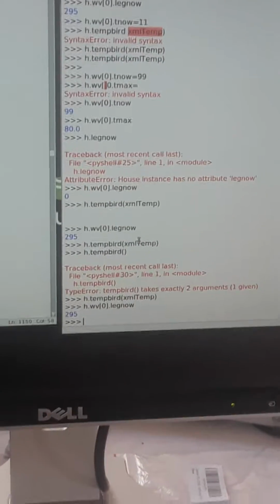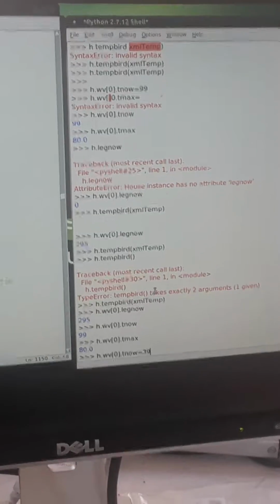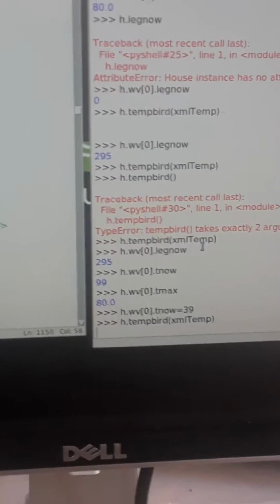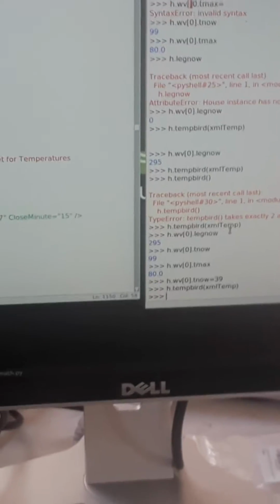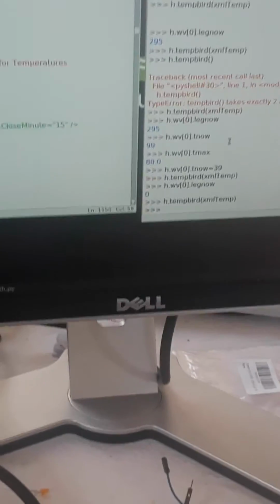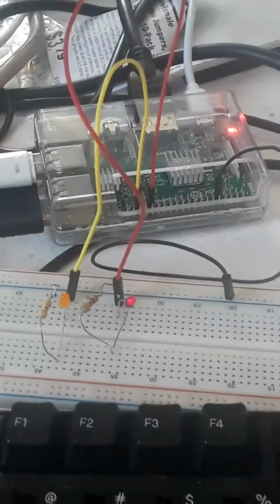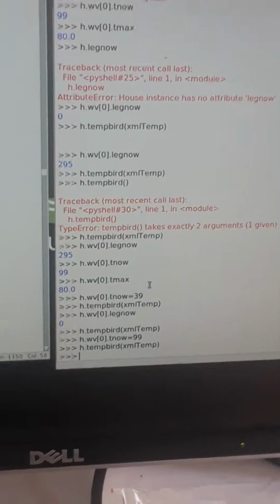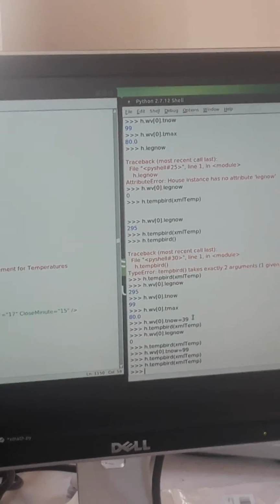Signal Test -- Temperature Command with XML Root Element, Part 2 -- Capstone, Spring 2018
This video shows further properties of House.tempbird, the method by which the XML Root Element for the Temperature settings can translate into output signals. This is part of a Python module I wrote for a window automation project in 2018.